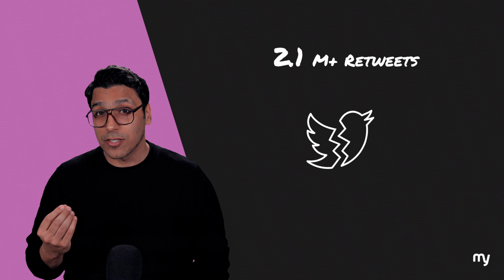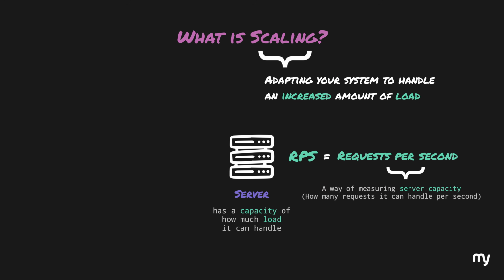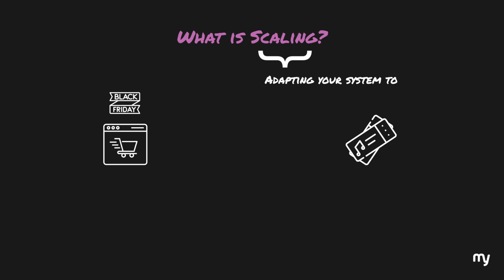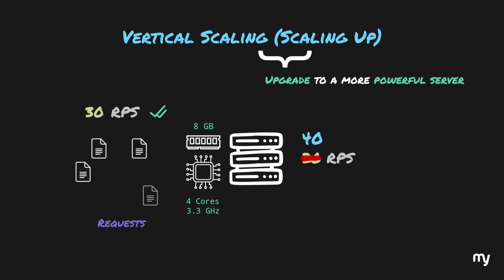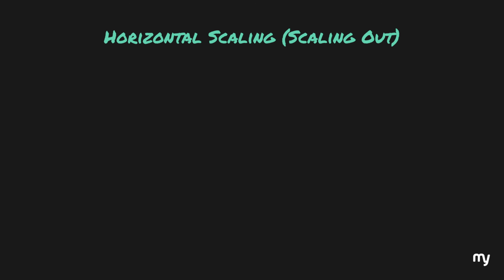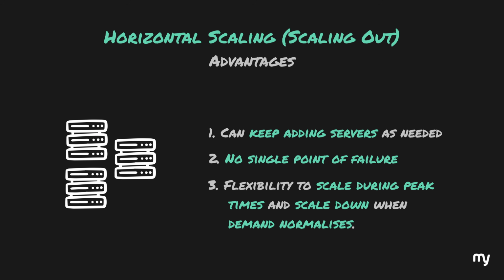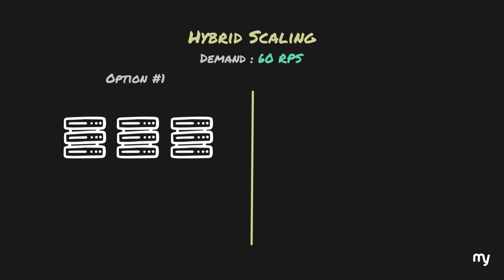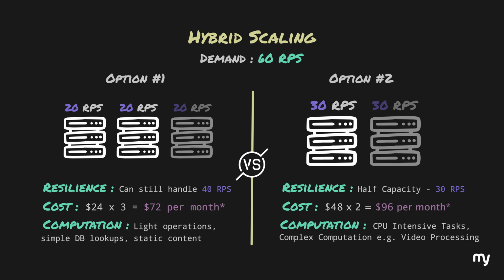Scalability in System Design - Horizontal vs Vertical Scaling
How to make your systems Scalable?
This video lays the foundation of the basic Scalability concepts along with a deep dive into Horizontal and Vertical Scaling. We also compare the two techniques and explain how to make trade offs in real life and system design interviews to make high performing yet cost-effective choices.

▬▬▬▬▬▬ TIMESTAMPS  ▬▬▬▬▬▬
00:00 Intro
01:11 What is Scaling? (Fundamentals)
03:08 Vertical Scaling
05:17 Horizontal Scaling
07:40 What to choose?
08:17 Hybrid Scaling
09:47 System Design Considerations
10:14 When things get complicated

This video is a part of the complete System Design Interview Series aimed at cracking FAANG/MAANG/Product Based Company interviews. The series explains foundational concepts like Load Balancing, Microservices, Horizontal and Vertical Scaling, Database Replication, Data Partitioning, Sharding, Consistent Hashing, CAP Theorem, Consistency and Caching.